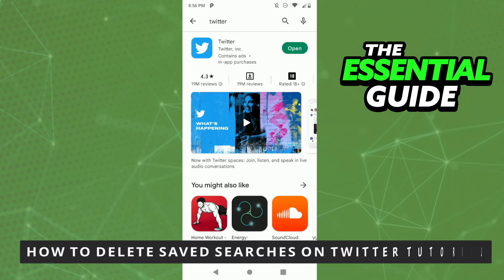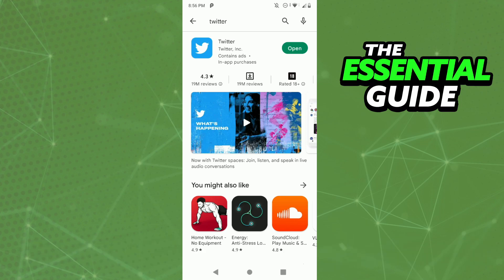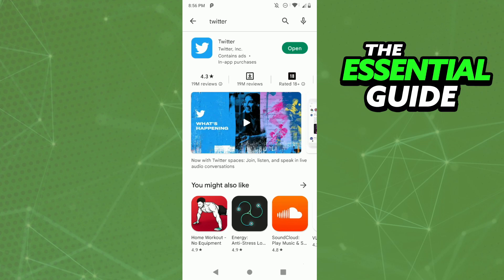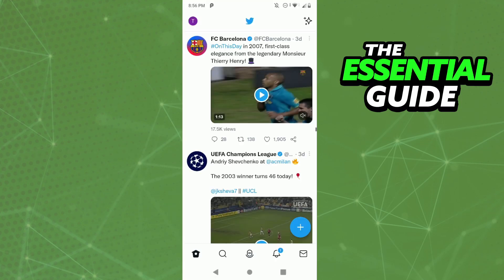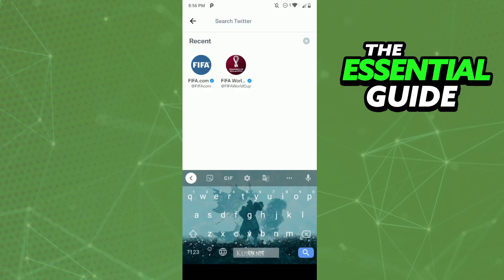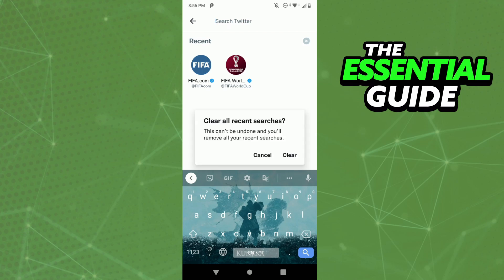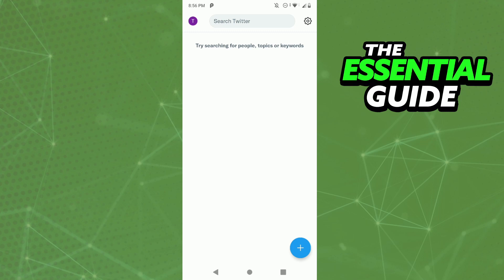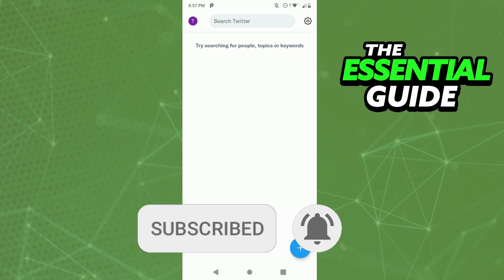How To Delete Saved Searches On Twitter (Tutorial)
In this video I will show you how to delete saved searches on twitter tutorial.

I hope I have helped you with the video!